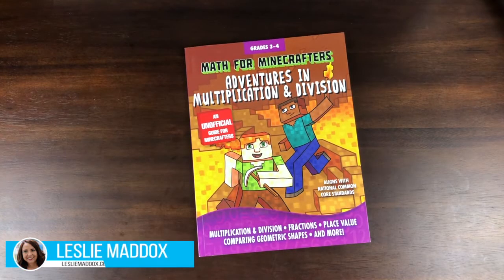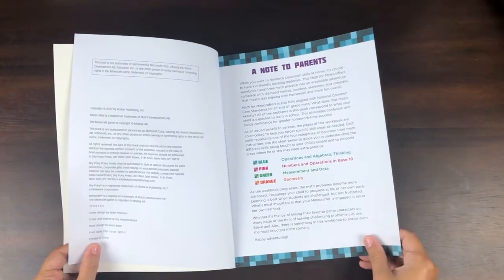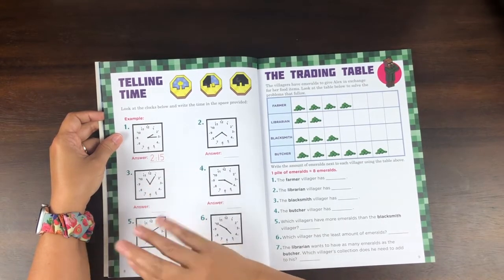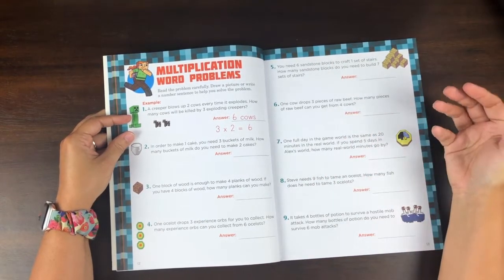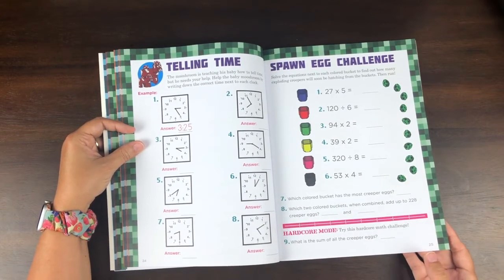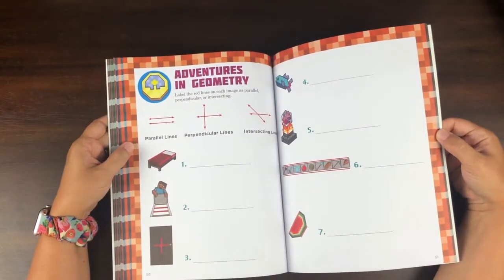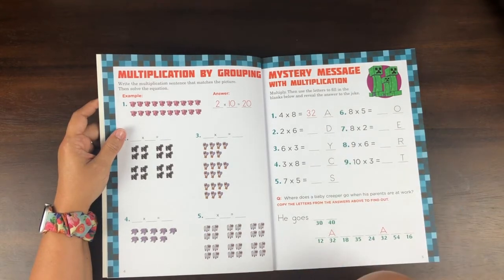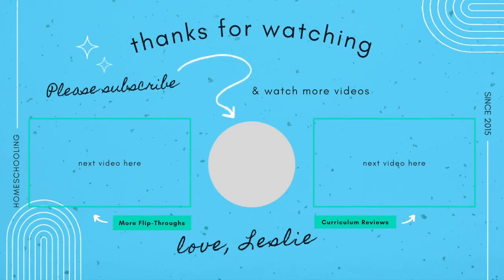Minecraft Multiplication & Division Workbook Flipthrough | Homeschool Math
This math practice workbook ISN'T just math drill sheets with Minecraft-related graphics! It cleverly incorporates Minecraft into every page. In this video I show you what you'll find inside the workbook and share how I plan to use it in our homeschool.

TIMESTAMPS
00:00 - Introduction
01:23 - Note to Parents Page
01:34 - Worksheet Pages
06:54 - How I'm Going to Use It

Math for Minecrafters: Adventures in Multiplication & Division